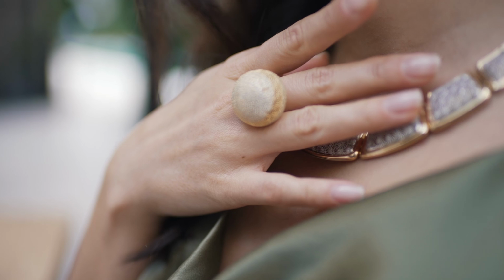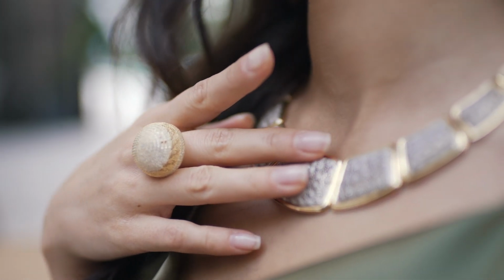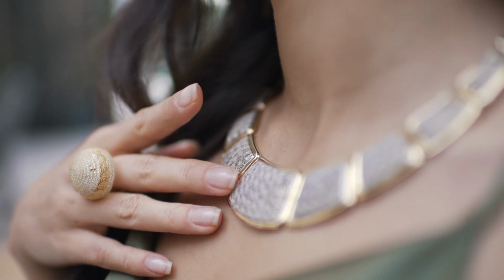Master Balancing Features with Fashion: Jewellery Guide Part 3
Imogen Lamport discusses how personal features influence the clothes and accessories you wear. She emphasises maintaining balance, considering the shapes of eyebrows, nose, and lips while choosing pieces such as glasses and jewellery.

Imogen highlights that the shapes and angles of our features should help determine the elements of fashion we incorporate, as it allows for greater harmony. She also explores how our personalities influence our affinity for different styles, touching on classic, dramatic, relaxed, feminine, creative, and rebellious categories and how each might prefer distinct types of jewellery.

00:00 Introduction
00:23 How Your Features Affect What You Wear
00:28 Balancing Angular Features with Feminine Clothing
01:01 Understanding the Influence of Your Features on Your Style
02:25 Avoiding Overdoing Features in Your Style
03:27 Matching Your Personality with Your Clothing Preferences
04:14 Understanding Your Personality Traits
05:07 How Your Personality Affects Your Jewelry Choices
08:30 Exploring Different Personality Types and Their Style Preferences
08:37 The Rebellious Style Personality
10:00 Imogen's Courses on Discovering Your Style Personality
10:38 Conclusion

In this week’s interview, we are talking about how your personal style affects the jewelry you choose.

If you would like to sign up for Imogen’s 7 Steps to Style program and get those two courses free, do that

I hope that you enjoyed part tjree of this series.